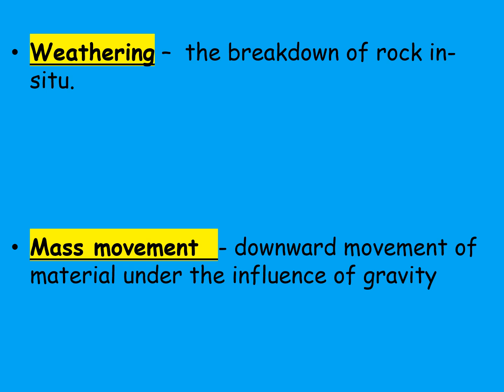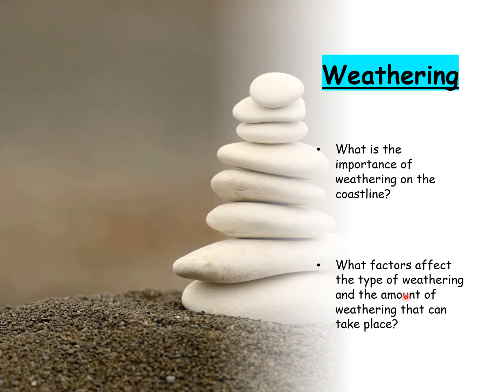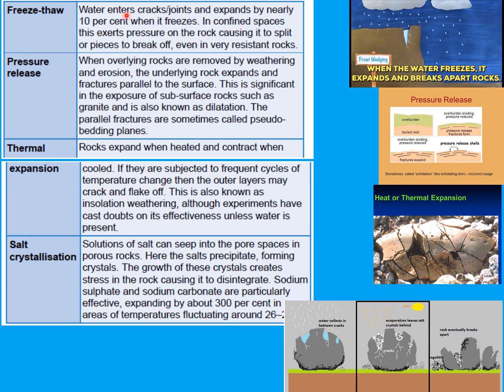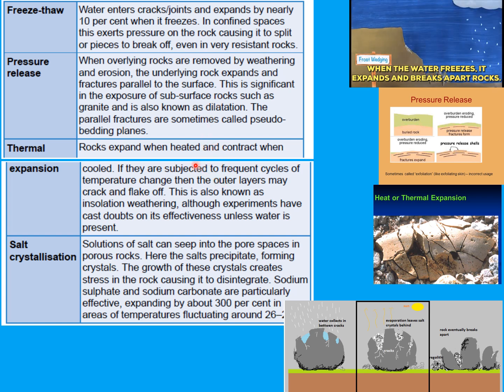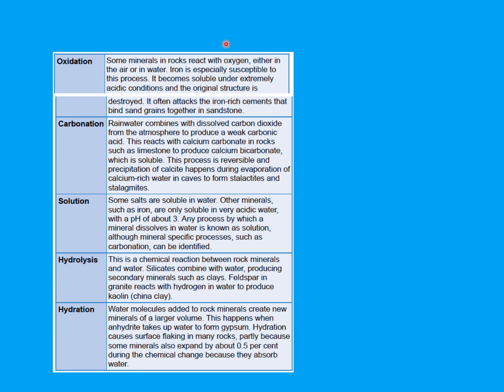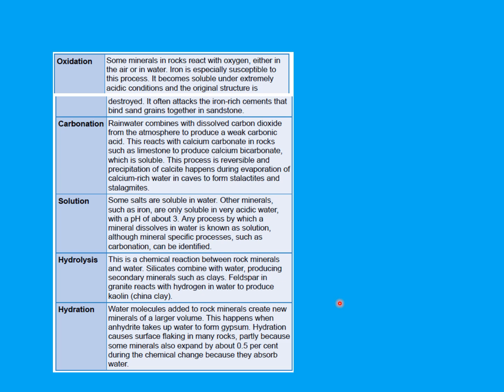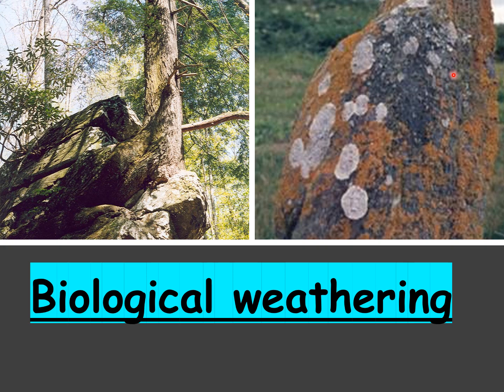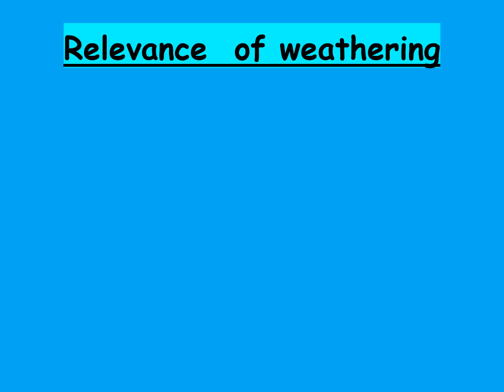Coastal Processes Part 2 weathering